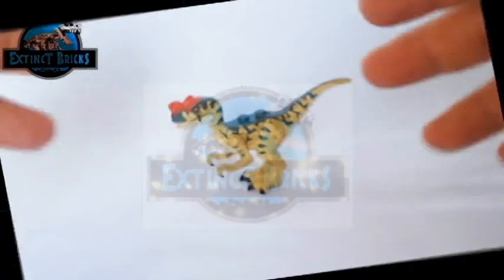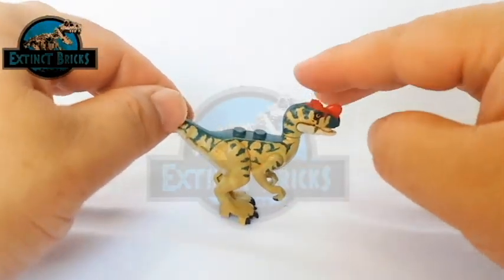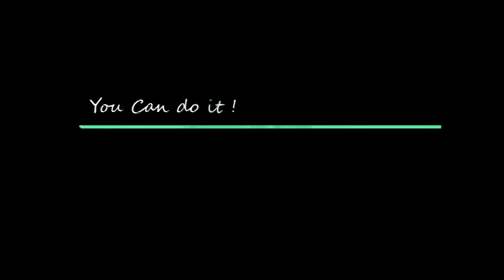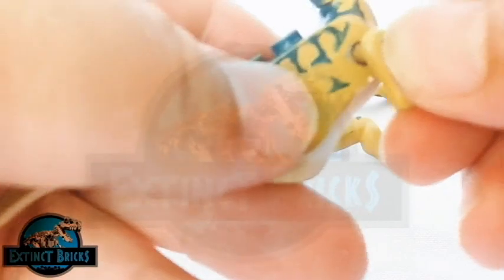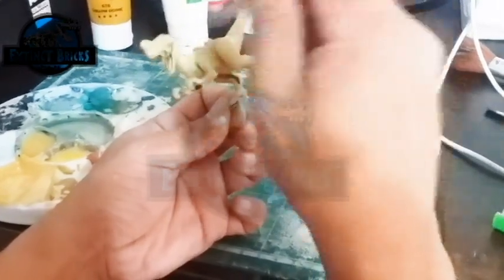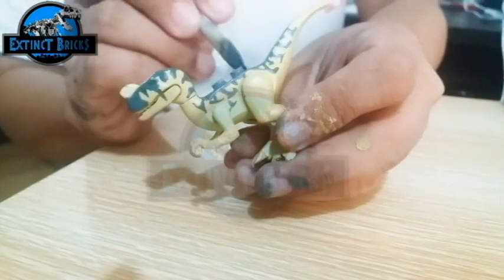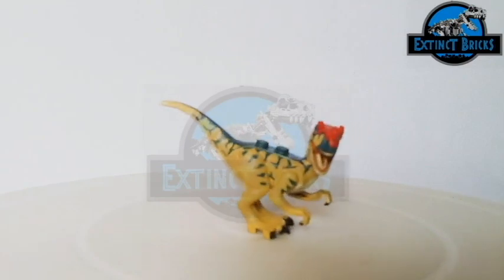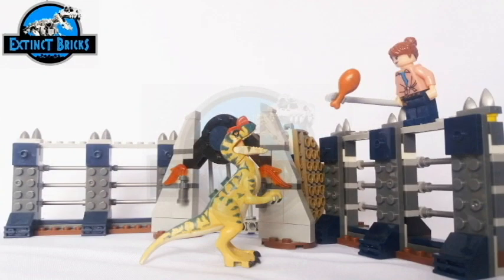PROCERATOSAURUS -LEGO LIKE Custom - LEGODINOSAURS JURASSICWORLD 프로 세라토 사우루스 ПРОЦЕРАТОЗАВРУС 前龙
This is the Feature on the PROCERATOSAURUS -LEGO LIKE Custom - LEGODINOSAURS JURASSICWORLD 프로 세라토 사우루스 ПРОЦЕРАТОЗАВРУС 前龙 . I hope you guys like it!
بروسييراتوسور
프로 세라토 사우루스
ПРОЦЕРАТОЗАВРУС
プロケラトサウルス
前龙
กระบวนการผลิต
THỦ TỤC

Just click the link below to direct you to my channel home page!